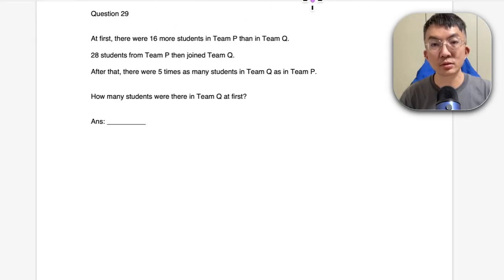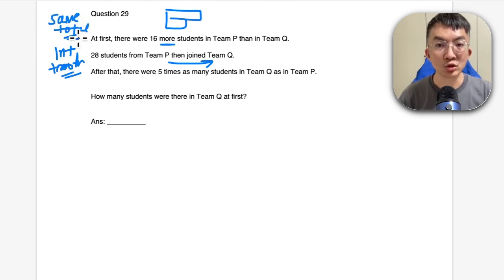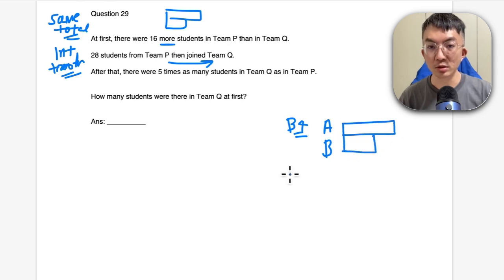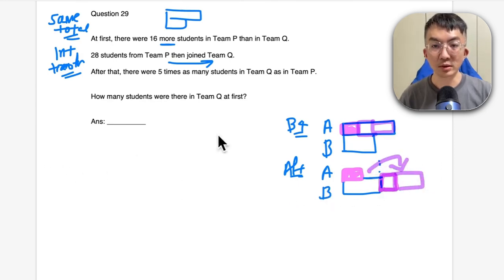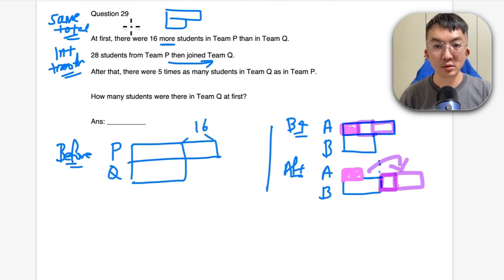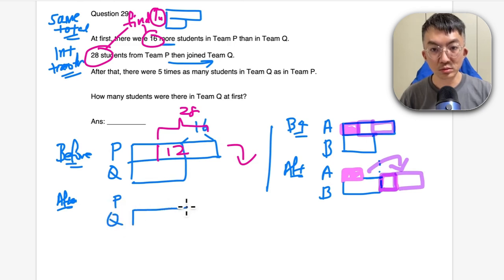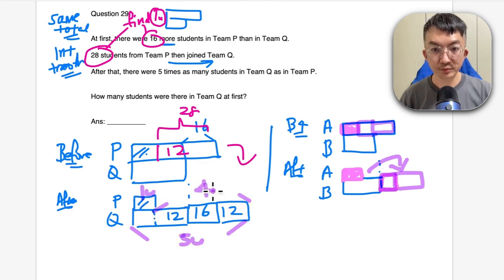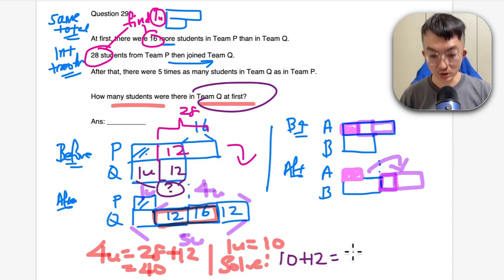PSLE 2024 Paper 1 Q29 - At first, there were 16 more students in Team P than in Team Q (Same Total)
Want more video on How to Boost Your Child’s Math Grades AND Confidence at the Same Time.?